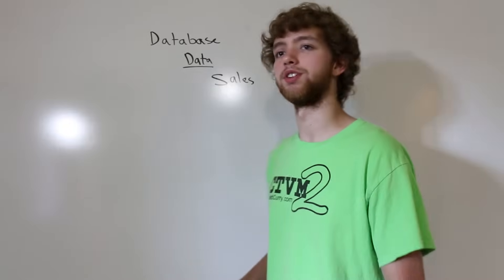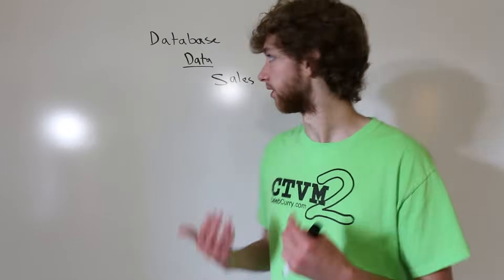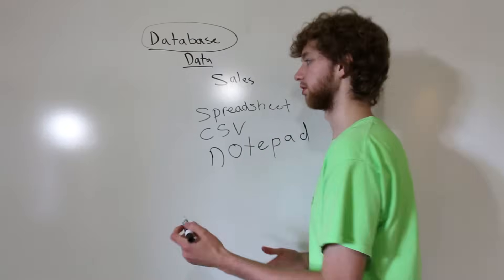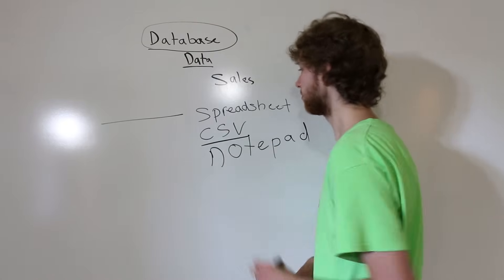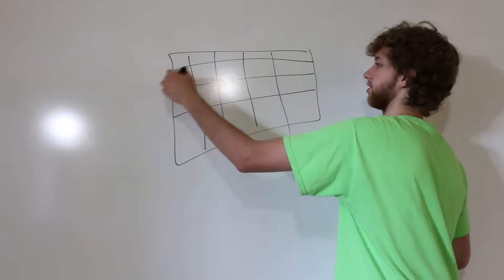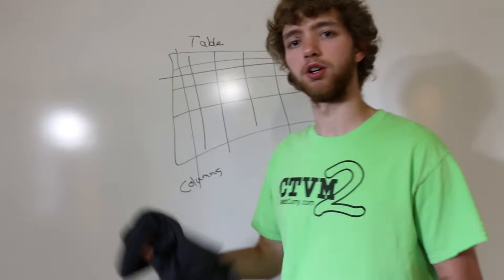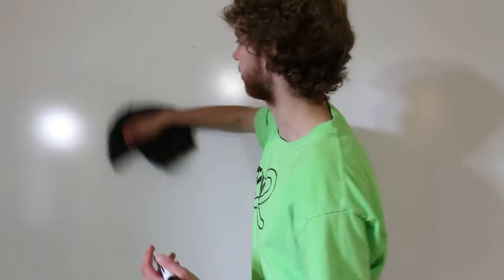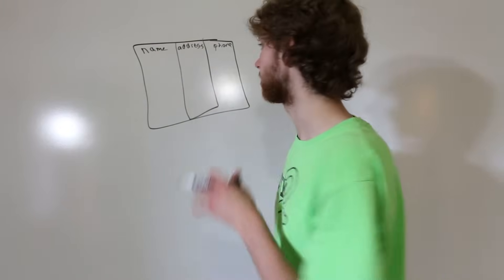Oracle SQL Tutorial 1 - Intro to Oracle Database